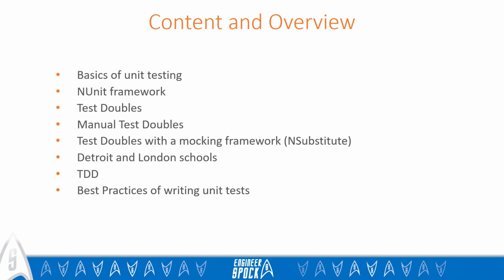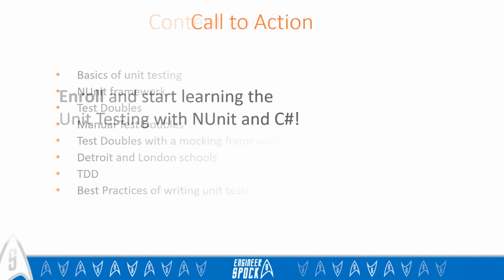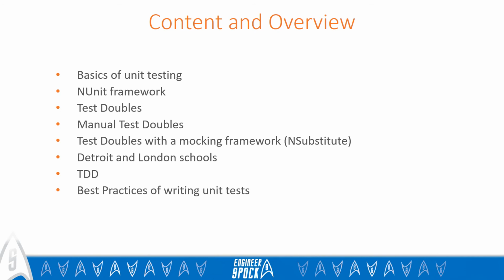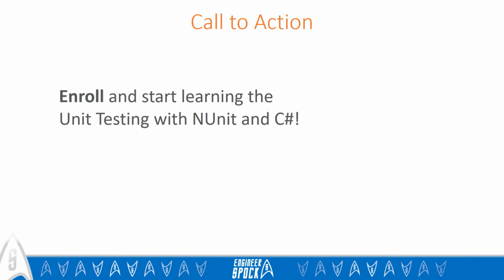Course Promo: Learn Unit Testing in C# with NUnit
Learn deeply the concepts and tools that you will need to build maintainable and reliable software.

We start with basics of unit testing. What is a unit test? What unit testing frameworks exist? How to run and debug unit tests. After getting acquainted with the basics, we will get to the NUnit framework. Here you’ll learn how to install the framework, set the runner. Then you’ll learn the basics of assertions and arrange-act-assert triplet. Other key features of NUnit are also covered:

Running tests from the console
Setup and teardown unit tests
Parameterized tests
Grouping and ignoring
Practicing writing of unit tests, it’s impossible to avoid applying mocks. I like the word “test double” more, in general. By the way, you’ll learn what the difference between the following notion is:

Test double
Fake
Dummy
Stub
Mock
You’ll learn how to write test doubles manually. You will also see a simple example of how to use a mocking framework for using mocks. I’ll use NSubstitute mocking framework for demonstration.

At the end of this section, you’ll get acquainted with two key approaches to unit testing, Classic or Detroit School and London School of unit testing.

You’ll separately learn the basic of test-driven development. It is hard to imagine a modern professional developer who doesn’t know about TDD, so you’ll learn what it is and what it is about. You’ll see the Red-Green-Refactor triplet in action.

I could not complete the course avoiding the best practices of writing unit tests. You’ll learn the basic concepts of the modern approach to unit testing called “pragmatic unit testing”. You’ll see what problems static classes and singletons bring regarding the unit testing. They make code harder to unit test. After that, you’ll learn the problem of extracting interfaces just for the sake of introducing shims for injecting dependencies.

You’ll know should you write unit tests for the trivial code. You’ll learn a lot more in the course.

So, in short, the course covers the following topics:

Basic notions of Unit Testing
NUnit and its basic features
Test Doubles including fakes, dummies, stubs, spies and mocks
How to write manual test doubles and how to use a mocking framework
TDD, red-green-refactor triplet
A great number of best practices of writing unit tests